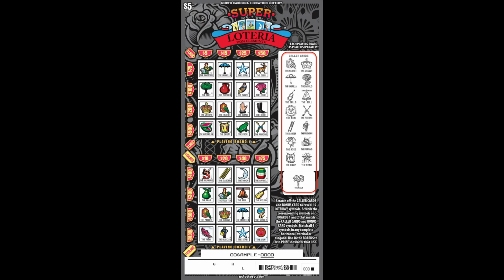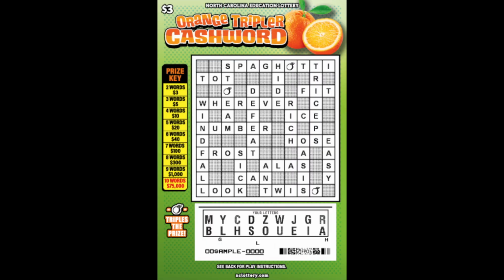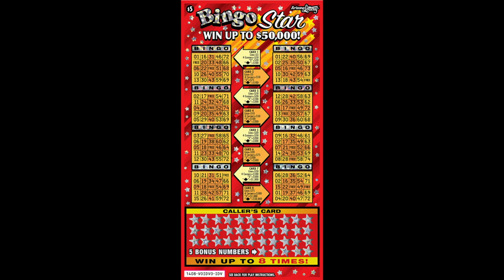4 Types of Lottery Scratch Games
State lotteries offer thousands of scratch off games but most scratchers fall into 1 of 4 main types. We break down those 4 main types and how to play each style of game.